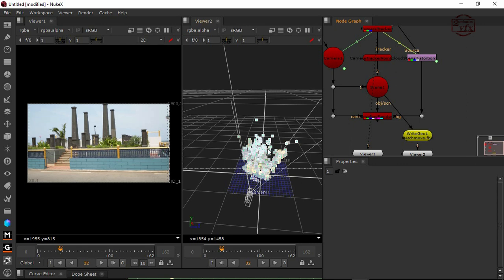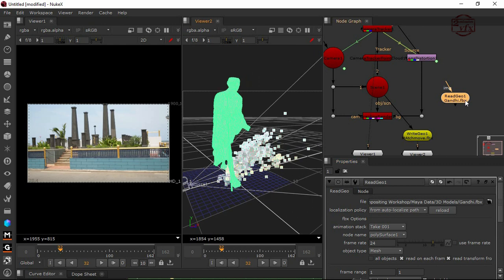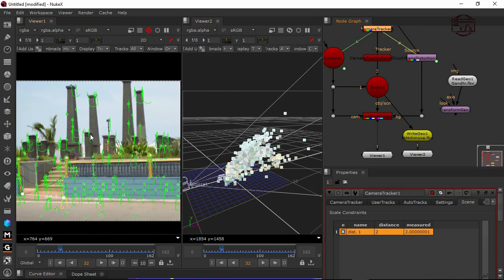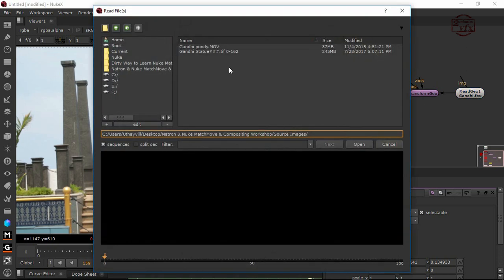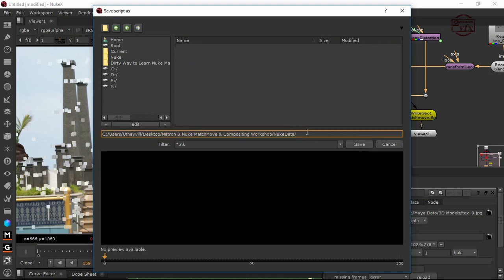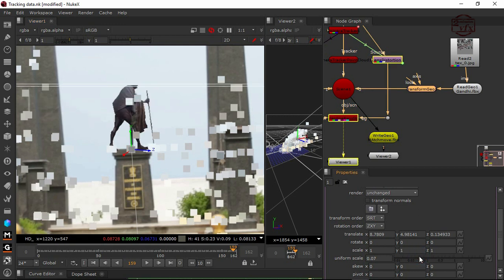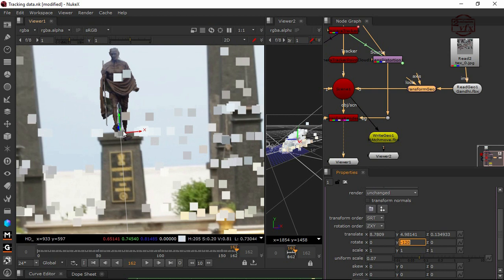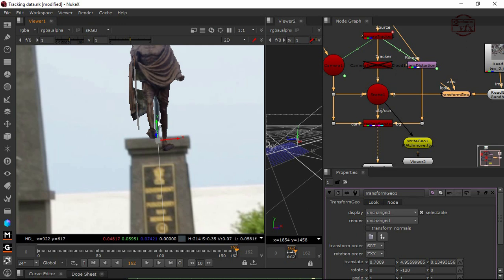06 Importing 3D Model in to Nuke & Placement Adjustment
importing the 3D statue model into Nuke and keeping the placement and scene orientation proper. So that it can be imported to any 3D application without any further manipulations.